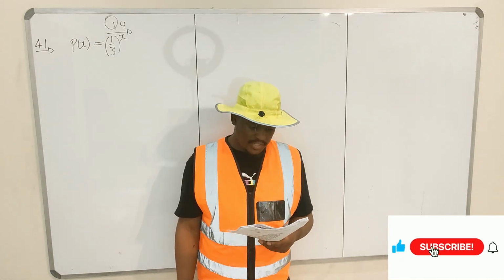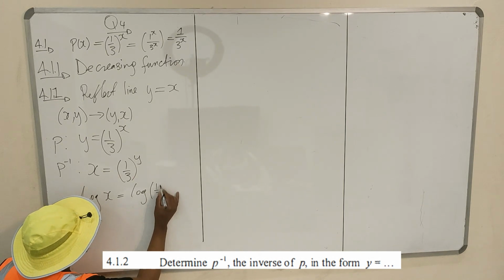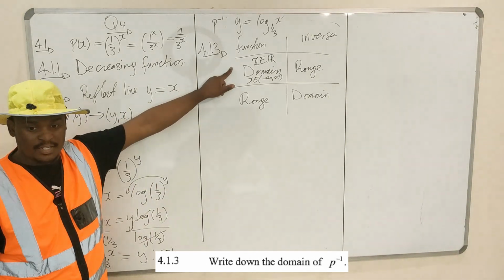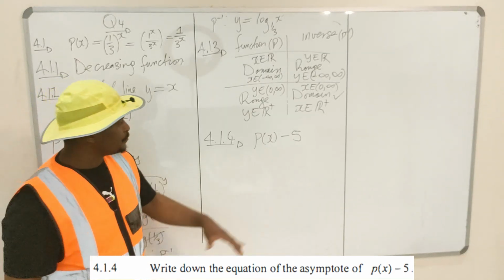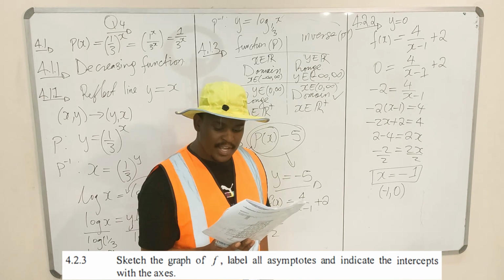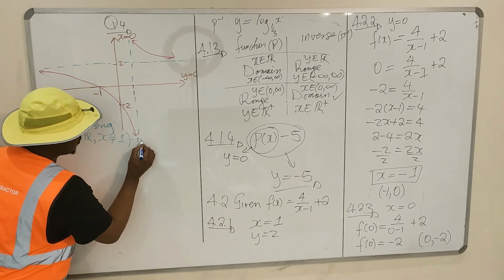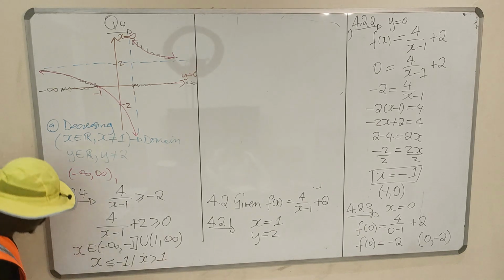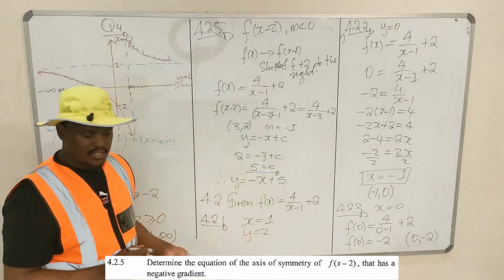B | MAY-JUNE 2023 MATHEMATICS P1 - Exponential & Hyperbola graphs, Logs Inverse | PAPER 1 | GRADE 12